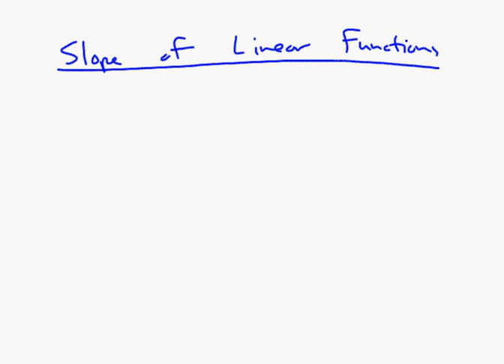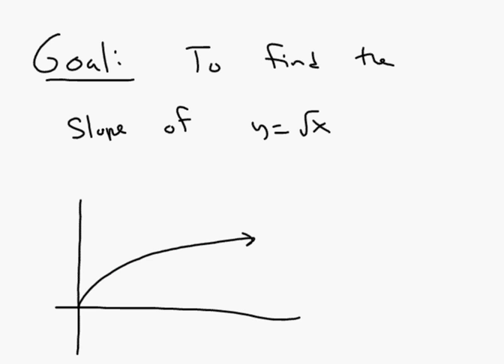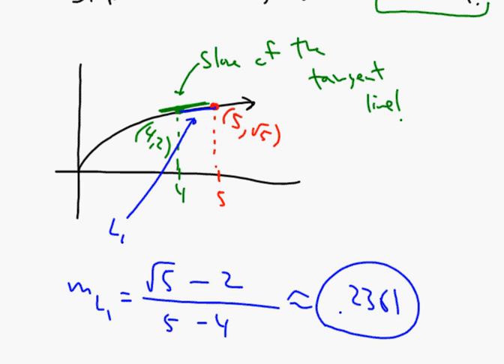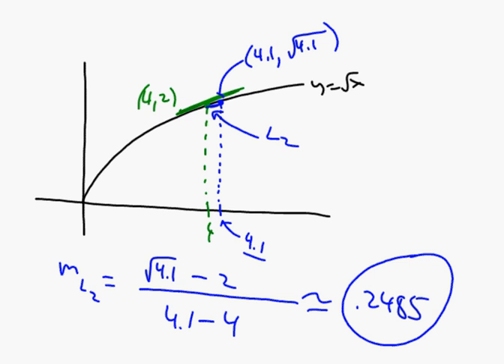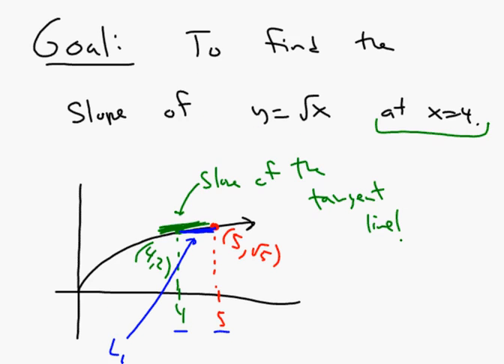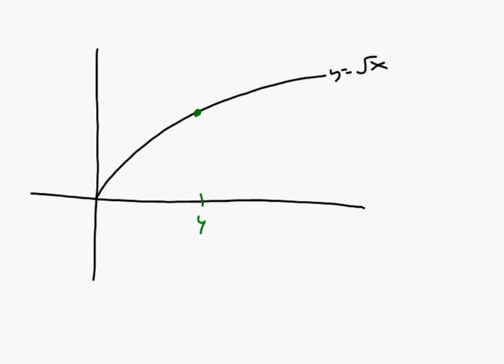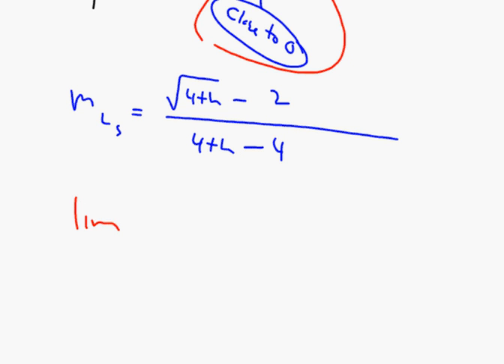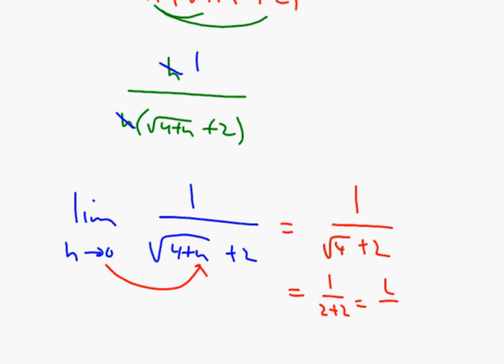3 17 2014 Intro to the Derivative